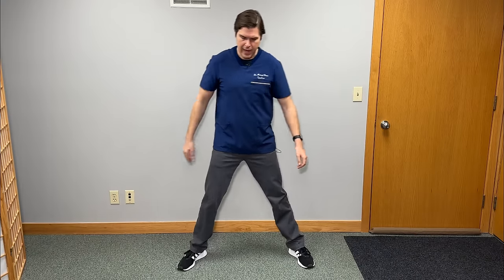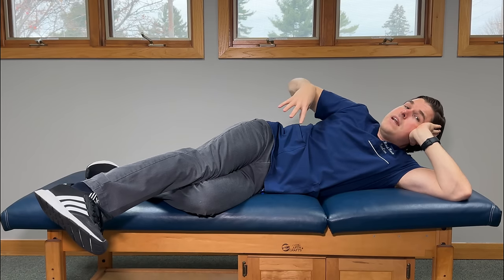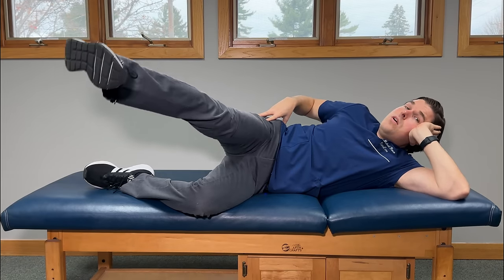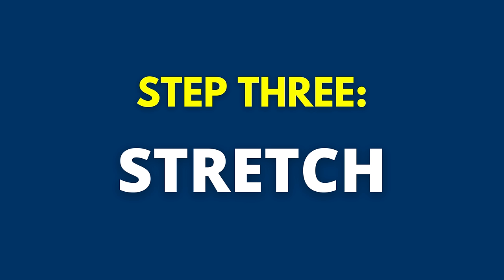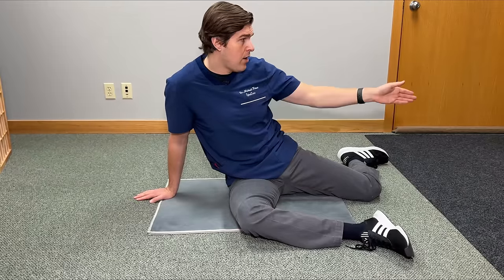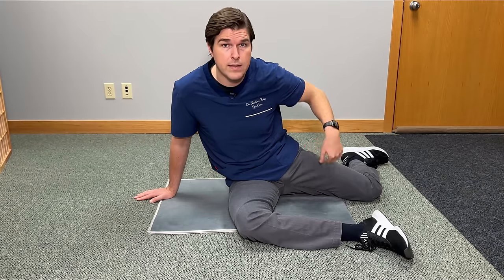How to Fix Outer Hip Pain FOR GOOD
Dr. Rowe shows how to quickly relieve outer hip pain with an easy to follow step-by-step guide.

We're going to make getting relief easy by focusing on the main cause of outer hip pain, which is weakness and tightness in the muscles that support the hips. This includes the glutes (buttocks), quadratus lumborum (QL), and the tensor fasciae latae (TFL), and piriformis muscles.

As a bonus, all of the exercises can be done at home, require no equipment, and may give hip pain relief within 30 seconds.

Watch now and fix your outer hip pain for good!

Chapters:
0:00 Intro
0:54 Muscle Warm Up
3:23 Strengthening Exercise 1
5:43 Strengthening Exercise 2
7:33 Stretching Exercise